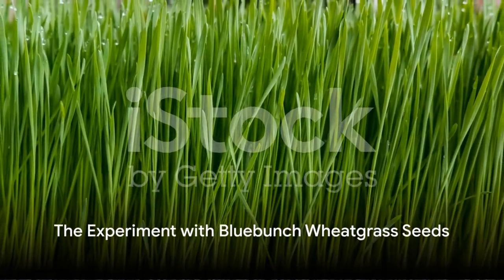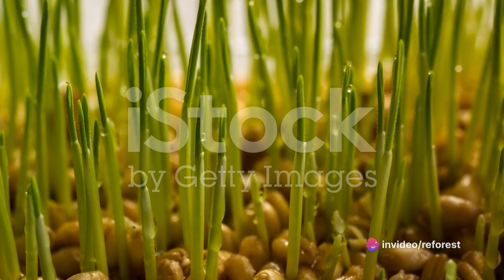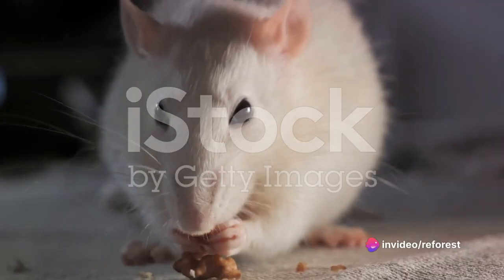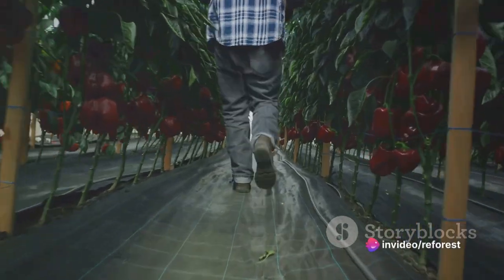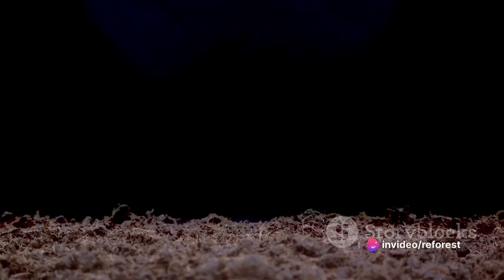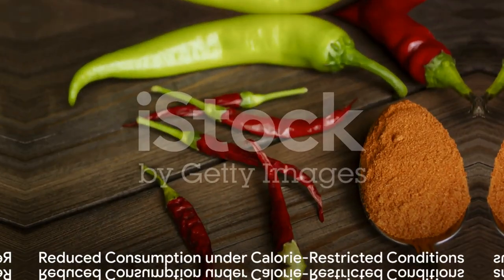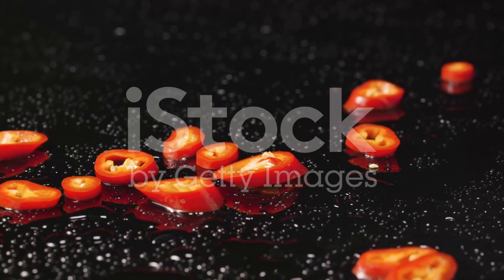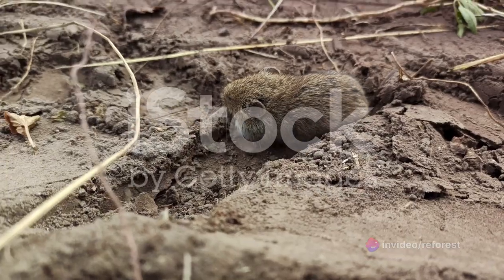Seed Predation: The Ghost Pepper Solution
In our research about prevent seed predation form rodents, to highlight this valuable information, we made this video from the scientific paper:

Taylor, Justin B.; Cass, Kristina L.; Armond, David N.; Madsen, Matthew D.; Pearson, Dean E.; St. Clair, Samuel B. 2020. Deterring rodent seed-predation using seed-coating technologies. Restoration Ecology. 28(4): 927-936.

Write us if you want to use our services of seed coating.